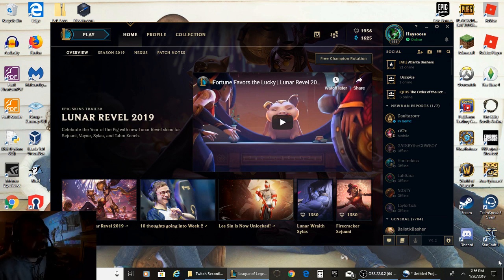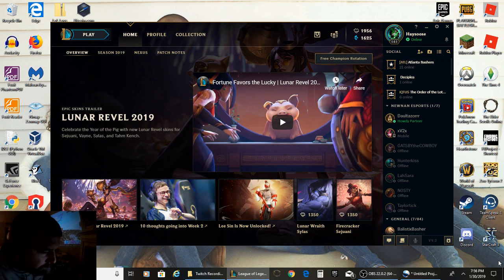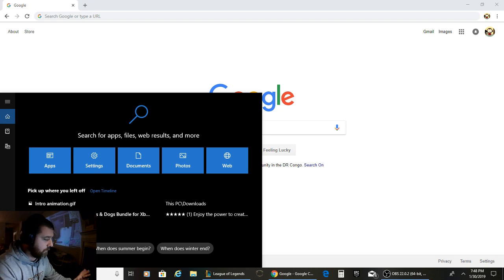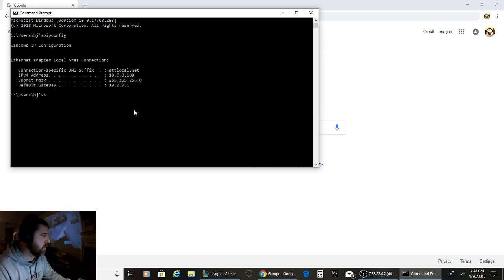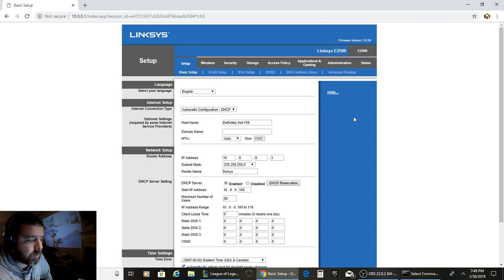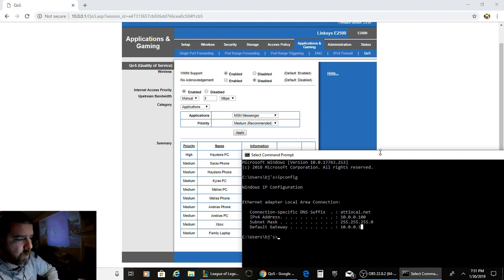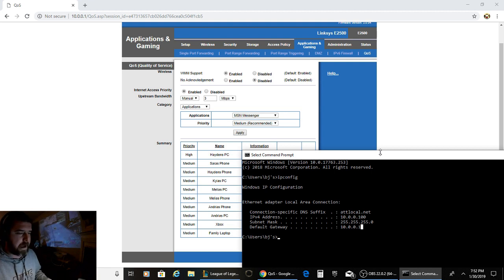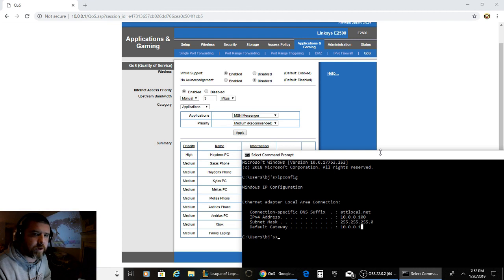High Ping LoL | Fix High Ping in League of Legends | 2021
Do you have high ping in lol? This method worked after I tried EVERYTHING to get my ping down to a normal level. I tried flushing DNS. I tried deleting temporary files. I reinstalled the game. My ISP even replaced my modem. Then, I tried this, and I'm back to normal. No more high ping in League of Legends.

I know I ramble a bit in this video so below are the steps to fix high ping in lol.

Here are the steps:
1. Find your router's IP address by going to command prompt and typing ipconfig. The IP address is listed as default gateway.
2. Type your router's IP address into a web browser.
3. Log in to your router.
4. Look for the setting for QOS. This will be different on each router, so you may have to do some research if you can't find it.
5. Prioritize in the way that best suites your needs. For me it was by the MAC address of each device. However, you might want to do it by application if you don't have alot of devices connected to your router.
6. Save your settings, and never deal with high ping in lol again.